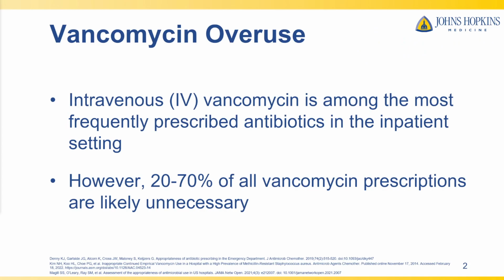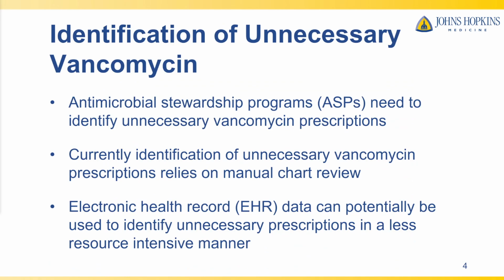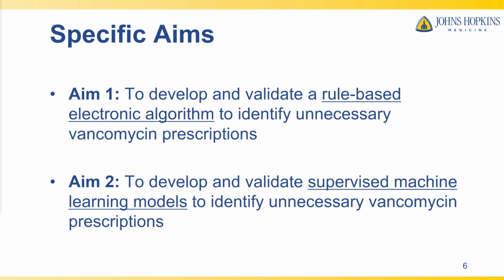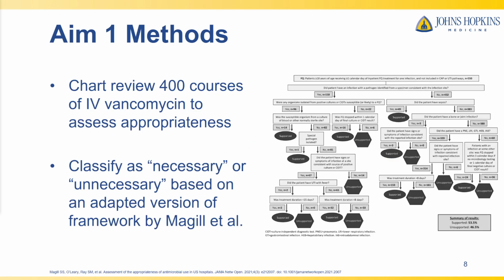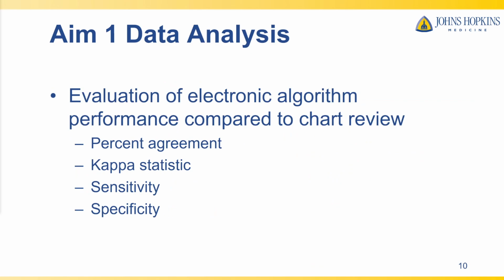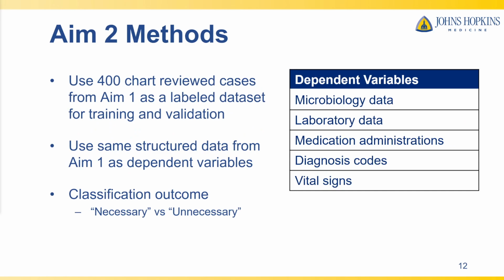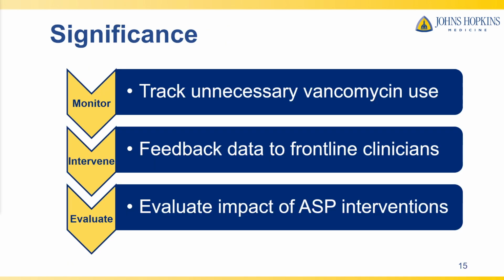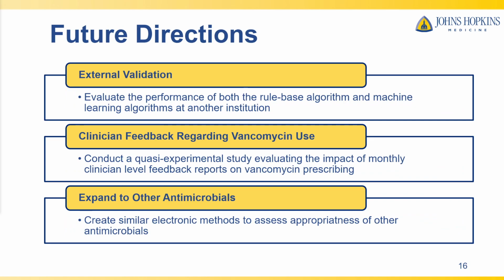Jerald Cherian, MD, MHS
An Electronic Approach to Identify Unnecessary Vancomycin Prescriptions